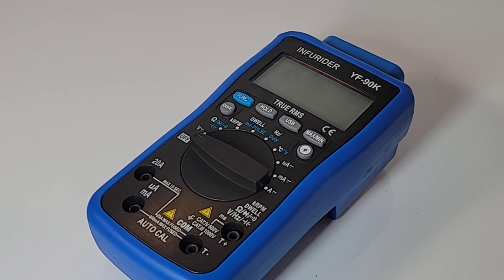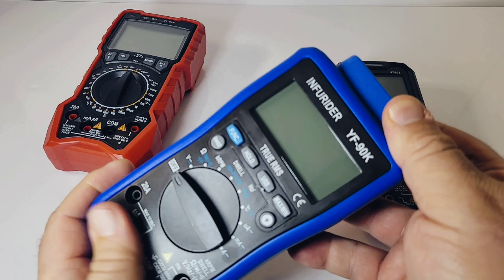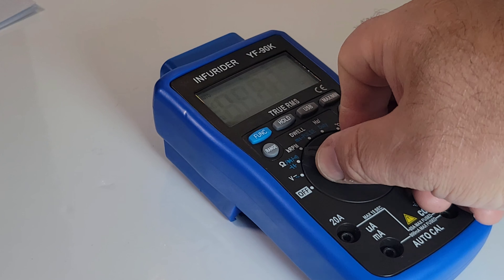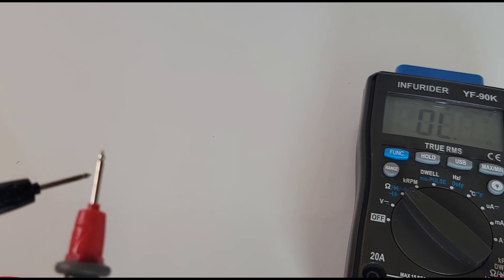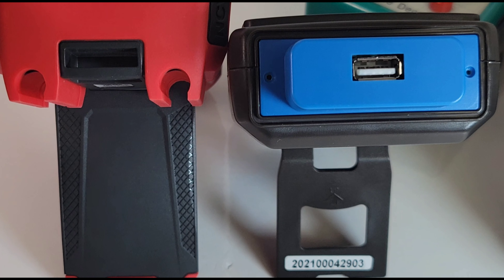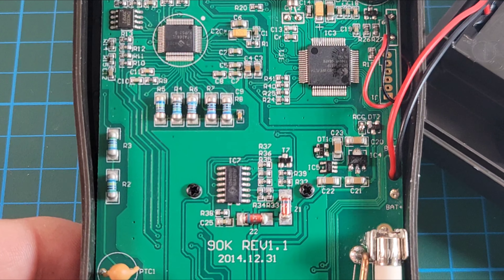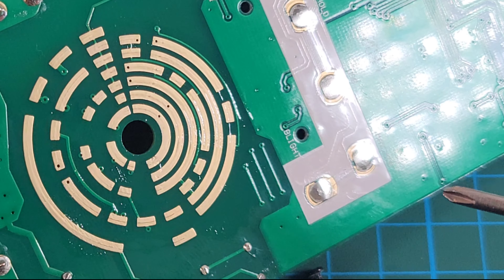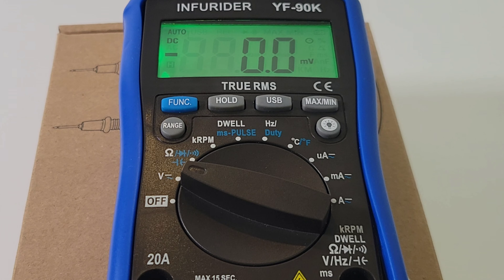INFURIDER YF-90K AUTOMOTIVE CHEAP-O Multimeter Review & Teardown!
🌐 INFURIDER YF-90K CHEAP-O AUTOMOTIVE Multimeter is a steal of a deal! Loaded with features and decent overall operability means GET THIS while you can!

Purchase link on Amazon.ca

                                      5/14/2023

1: KAIWEETS HT118E             A
9:ZOTEK ZT-980 💥               Mo
10:HABOTEST HT108L            A

Music from Uppbeat (free for Creators!)